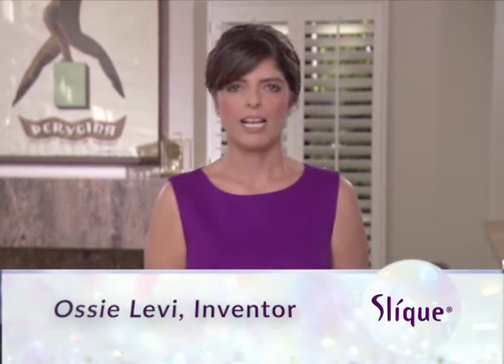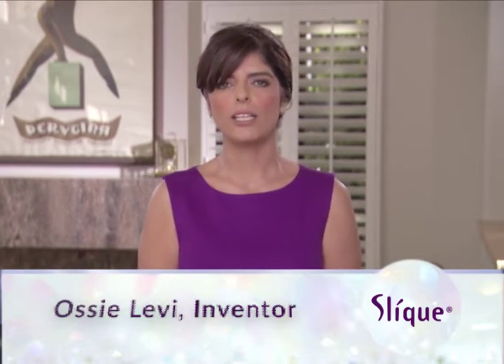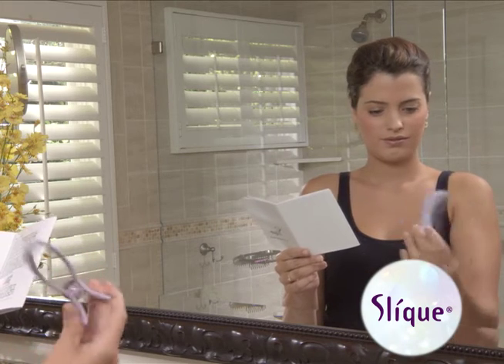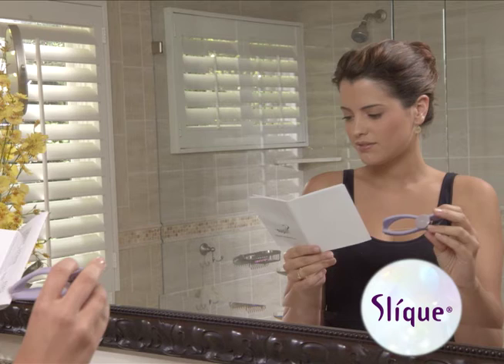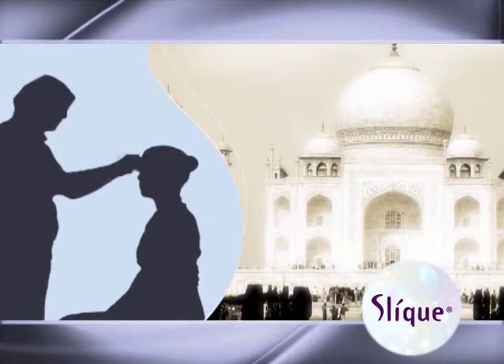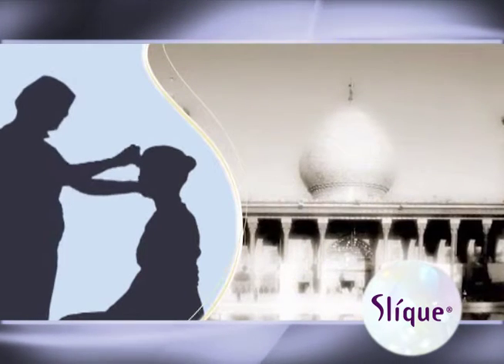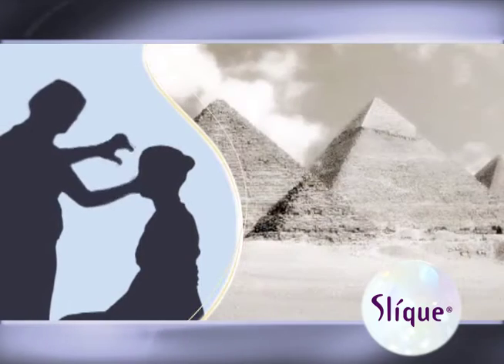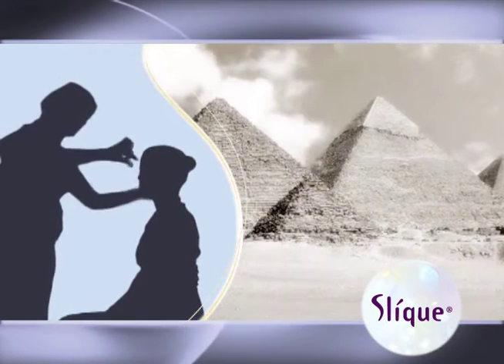Ossie Levi presents her invention: The Slique® Threading DIY Hair removal system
Slique® Hair Removal System is the invention of Ossie Levi, an expert beautician with many years of experience in various beauty techniques and in particular hair removal by threading techniques.

After treating thousands of customers she understood the need for an "on-the-go", "do-it-yourself"  tool to help her customers when they cannot set an appointment with a beautician in their modern busy schedule.  So she invented Slique™.

Slique™ The most advanced easy to use hair threading system. We are THE ONLY GENUINE SLIQUE SELLER Using the hottest trend in salon/spa hair removal, "Hair Threading". Its an innovative hair removal for women, for facial hair removal or epilator for women.